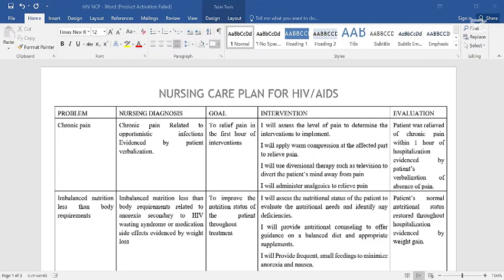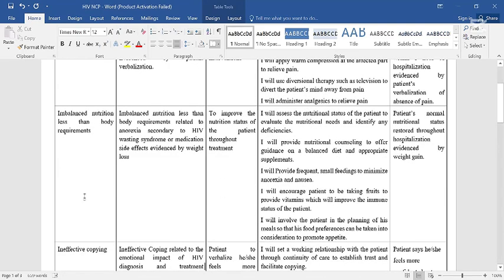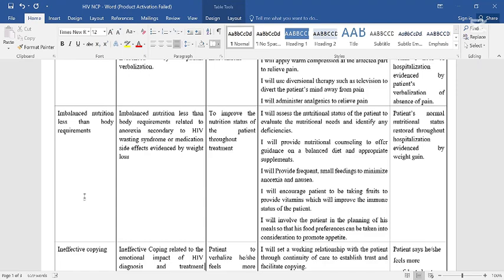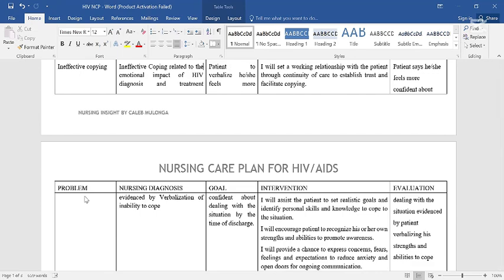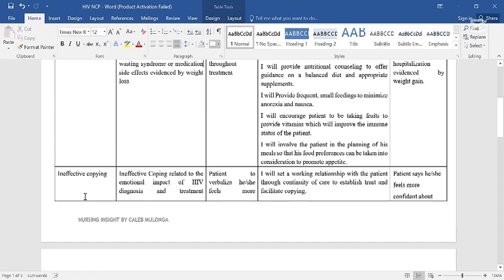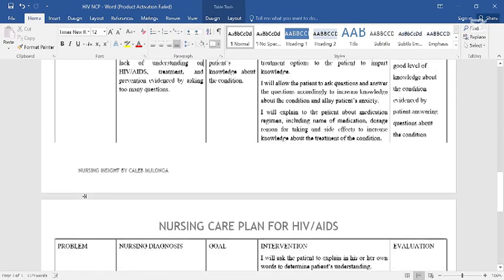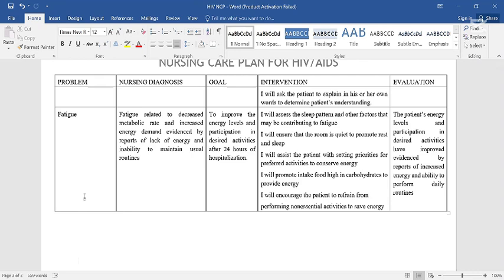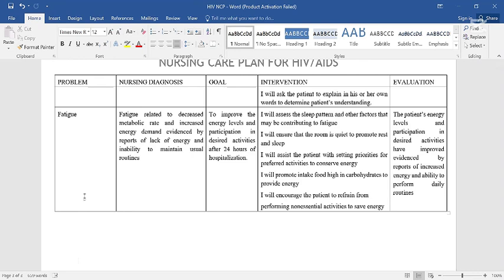NURSING CARE PLAN FOR HIV/AIDS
Nursing care plan for HIV/AIDS@calebmulonga